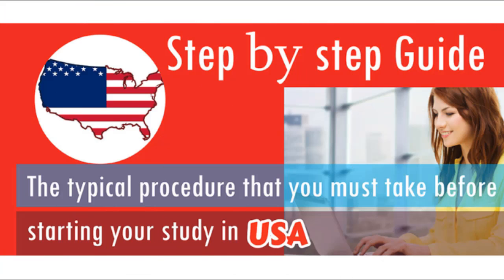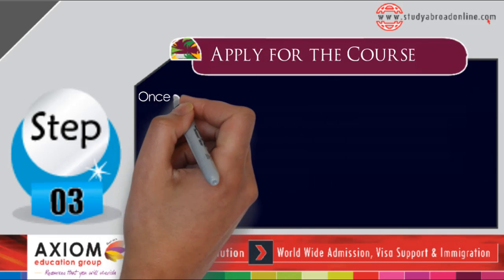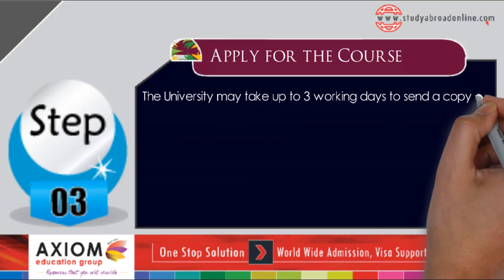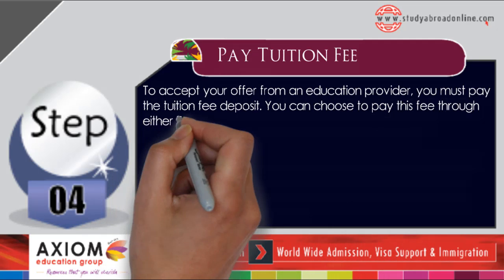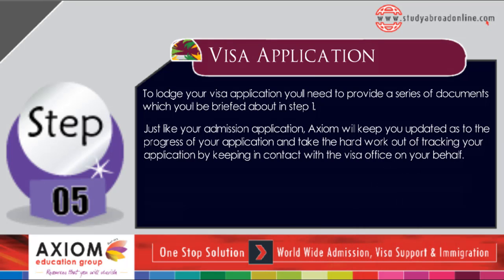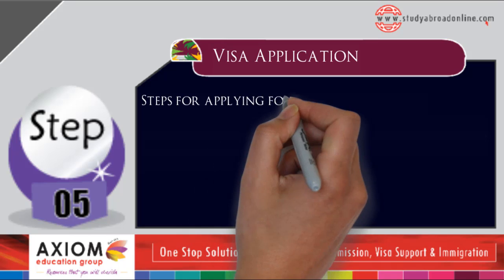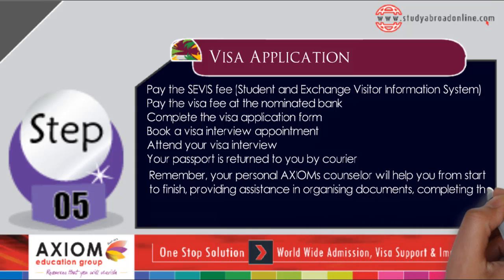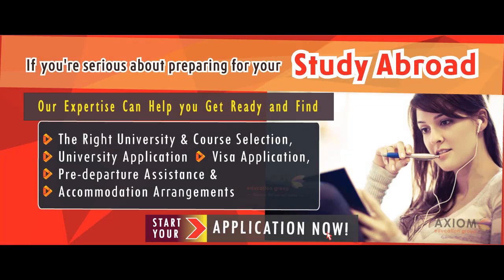How to apply to study USA? | Step by Step Guide by Axiom Education Group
এক্সিওম - বিদেশে উচ্চশিক্ষা ও ইমিগ্রেশন পরামর্শ প্রদানকারী  স্বয়ংসম্পূর্ণ ওয়ান স্টপ সমাধান । এক্সিওম বিদেশে পড়তে ইচ্ছুক বাংলাদেশি শিক্ষার্থীদের ব্যক্তিগত পছন্দ, আর্থিক ও শিক্ষাগত যোগ্যতা অনুসারে সাশ্রয়ী ও সমাধান-ভিত্তিক শ্রেষ্ঠ সেবা প্রদান নিশ্চিত করে।

এক্সিওম ইউ এস, কানাডা, ইউ কে, অস্ট্রেলিয়া, নিউজিল্যান্ড, মালয়েশিয়া, চীন, জাপান, জার্মানী, ফ্রান্স, নরওয়ে, ফিনল্যান্ড, সুইডেন সহ বিশ্বের প্রায় ৩৫০ টিরও বেশি বিশ্ববিদ্যালয় ও কলেজ এ উচ্চ শিক্ষার
জন্য ব্যক্তিগত পরামর্শদান, ভর্তি, স্কলারশিপ, ভিসা, যাতায়ত, আবাসন ও পার্ট টাইম জব সহ সকল সেবা প্রদান করে।

🕯️ এক্সিওম এর সেবা /সার্ভিস অন্তর্ভুক্ত:
✅ কোর্স এবং বিশ্ববিদ্যালয় নির্বাচন।
✅ ভর্তি আবেদনপত্র জমাদান ও ভর্তি নিশ্চিত করা।
✅ স্কলারশিপ পেতে সাহায্য করা।
✅ ভিসা আবেদন প্রস্তুতির সব প্রয়োজনীয় পদক্ষেপ ও ডকুমেন্টেশন প্রস্তুতি ।
✅ টিউশন ফি পেমেন্ট ।
✅ যাতায়ত ও আবাসন এর সাশ্রয়ী ও ঝামেলা মুক্ত ব্যাবস্থা করা।

এক্সিওম এর আন্তর্জাতিক মানসম্পন্ন সেবাদান নিশ্চিত করার লক্ষে প্রতিটি শিক্ষার্থীকে প্রাথমিক কাউন্সেলিং থেকে শুরু করে কাঙ্খিত উচ্চ শিক্ষা প্রতিষ্ঠানে পৌছা পর্যন্ত সমগ্র প্রক্রিয়াটির জন্য বিদেশে প্রশিক্ষণপ্রাপ্ত এবং অভিজ্ঞ একজন পরামর্শদাতা নিযুক্ত থাকে।

গত ১৫ বছরে, এক্সিওম ৫০০০ এর ও বেশি বাংলাদেশি শিক্ষার্থীকে এবং তাদের পরিবারগুলিকে উচ্চশিক্ষার স্বপ্ন পুরুনের জন্য সঠিক ও উপযুক্ত প্রতিষ্ঠান ও দেশ খুঁজে পেতে সহায়তা করেছে।

আপনার বিদেশে উচ্চ শিক্ষা বা ইমিগ্রেশন প্রয়োজনে ফ্রী পরামর্শ করতে সরাসরি সাক্ষাত করুন এক্সিওম অফিস বা অ্যাপয়েন্টমেন্ট এর জন্য যোগাযোগ করুন: 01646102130 অথবা যেকোন প্রশ্ন বা জিজ্ঞাসা পাঠাতে নিচের লিঙ্কে ক্লিক করুন:

🕹️ আমাদের সাথে যোগাযোগ এর ঠিকানা
এক্সিওম এডুকেশন গ্রুপ
আনাম র‌্যাংগস প্লাজা, চতুর্থ তলা,
সাতমজীদ রোড # ৬ / এ,
ধানমন্ডি, ঢাকা, বাংলাদেশ।

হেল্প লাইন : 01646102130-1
( সকাল 10 টা থেকে সন্ধ্যা 7 টা , শনি - বৃহস্পতিবার)

বিদেশে ভর্তি, ভিসা, স্কলারশিপ, আবাসন, পার্ট-টাইম জব সহ সঠিক প্রোগ্রাম বা বিষয়, দেশ ও উচ্চশিক্ষা প্রতিষ্ঠান নির্বাচনের জন্য ভিজিট করুন:

AXIOM EDUCATION GROUP
Anam Rangs Plaza, 4th Floor,
Satmosjid Road # 6/A,
Dhanmondi, Dhaka.

GOVT LICENCE NO.: 0103654.

for all your international education to discover all about living and studying in ABROAD.